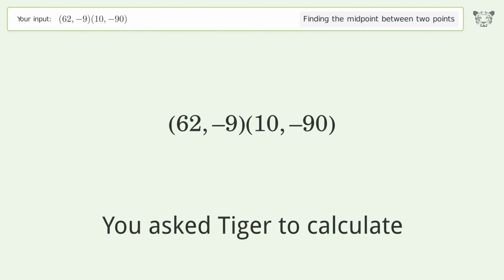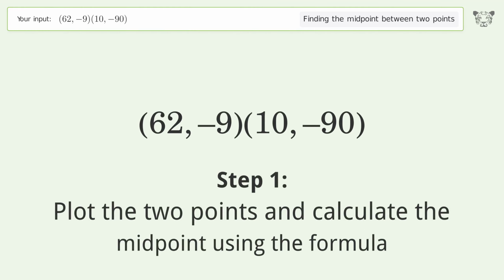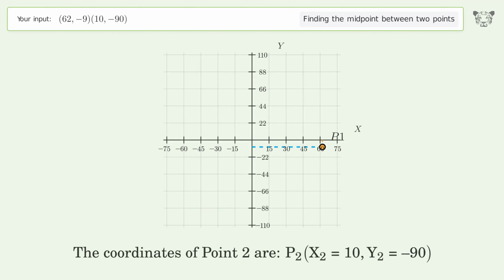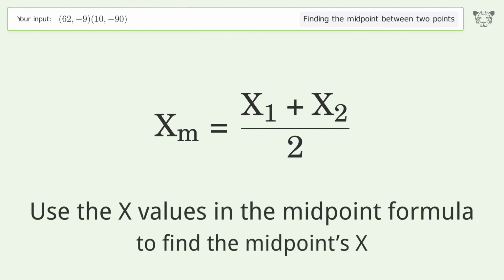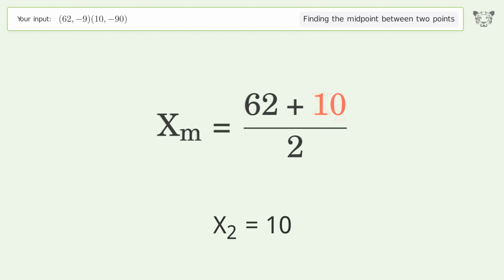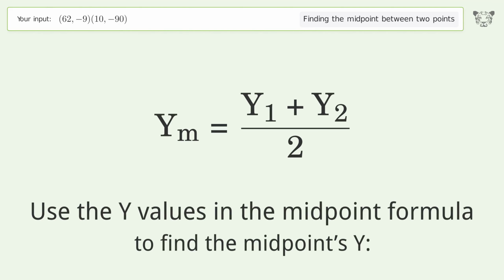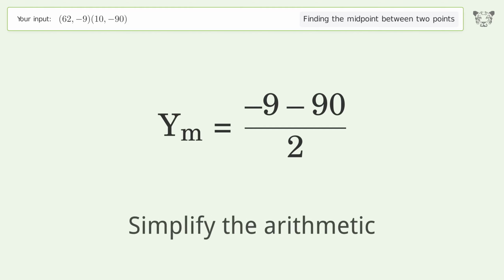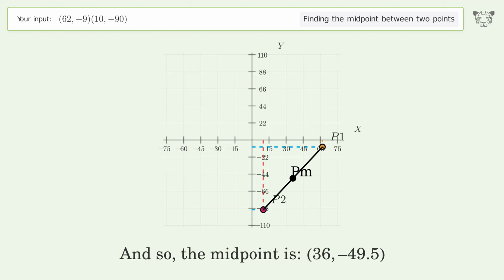Find the midpoint between two points p1 (62,-9) and p2 (10,-90): Step-by-Step Video Solution